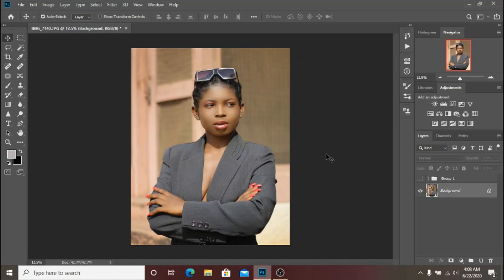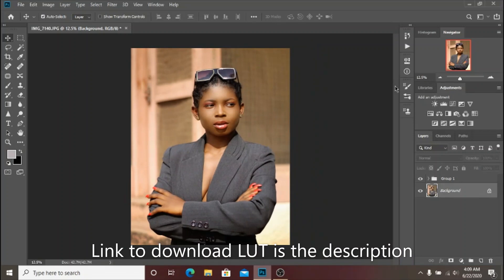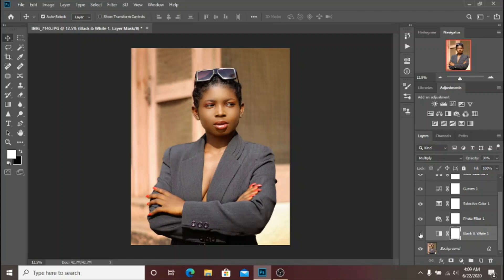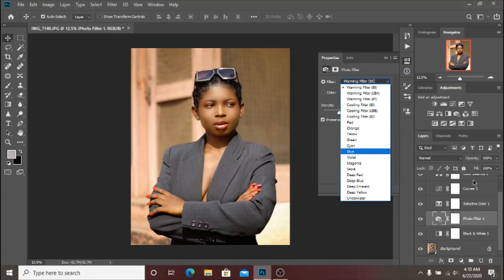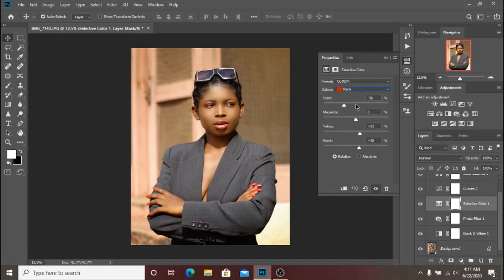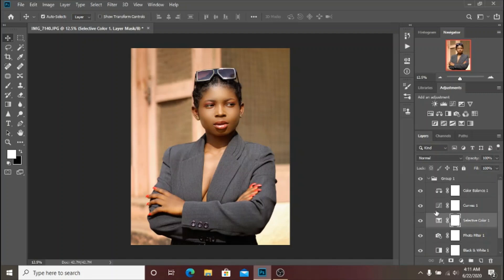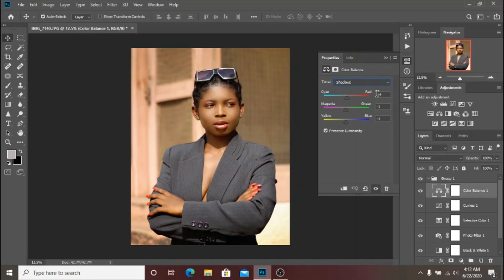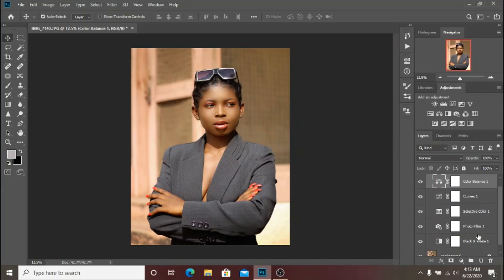FREE MELANIN SKINTONE LUT | PHOTOSHOP TUTORIAL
If you scrolled this far, I LOVE YOU...